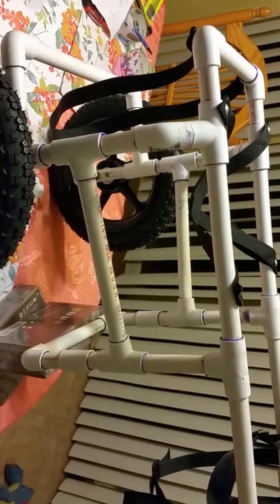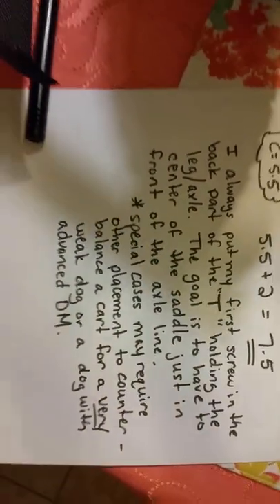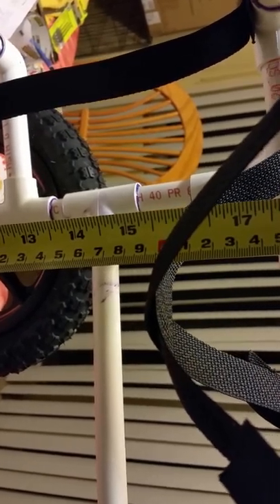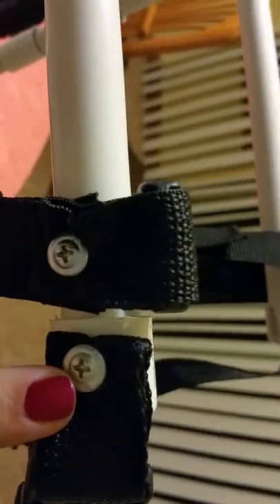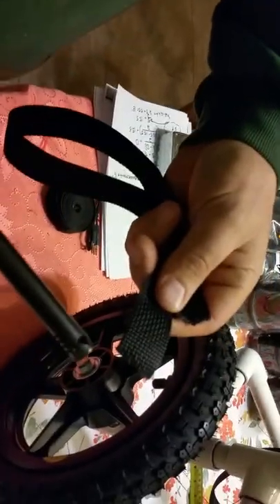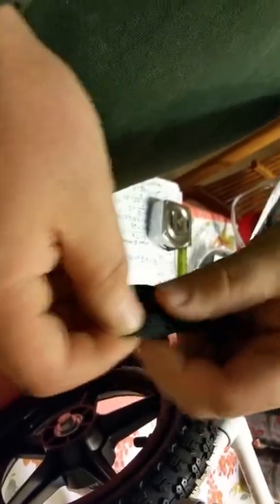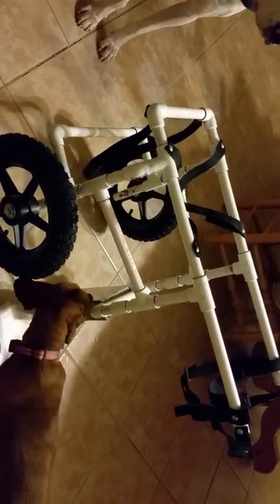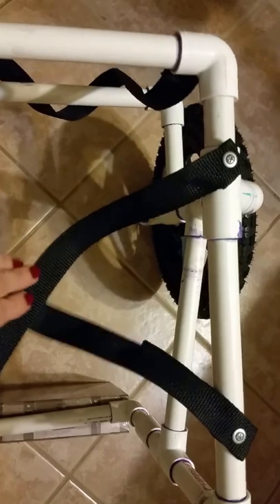Saddle and Straps